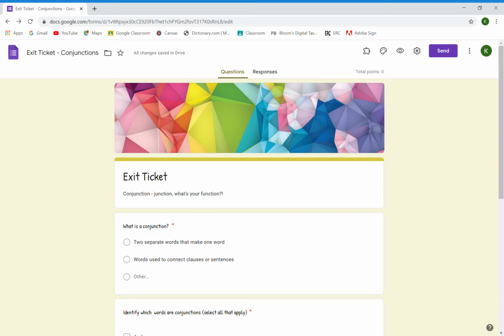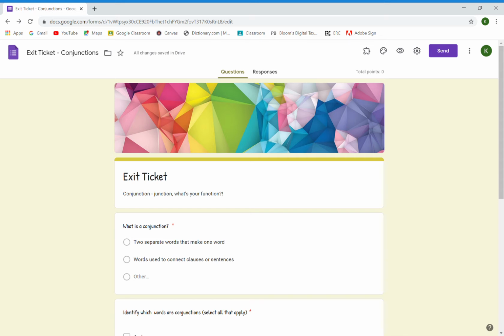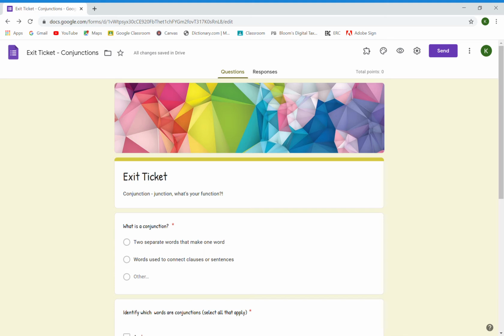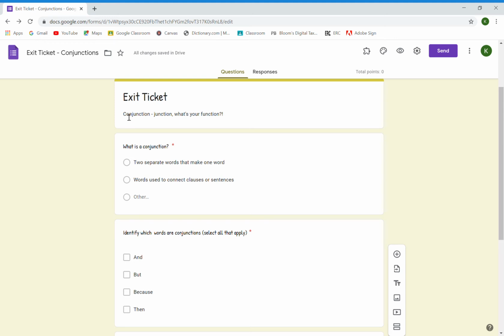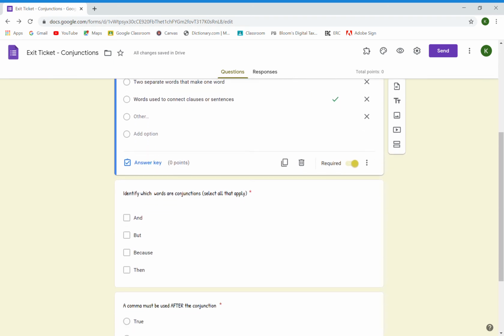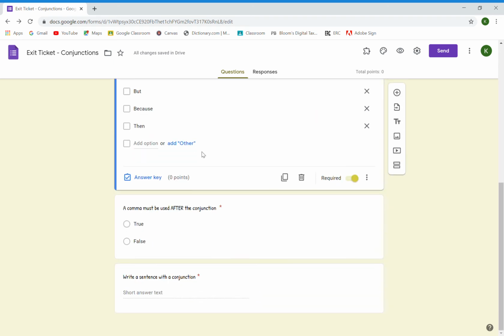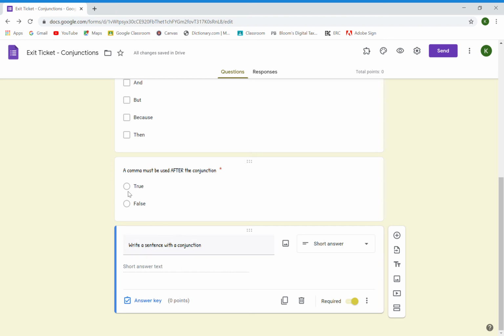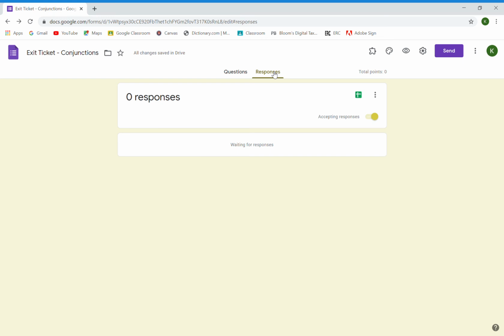Exit Ticket Conjunctions Google Forms - K. Ayala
Using Google Forms to create an Exit Ticket